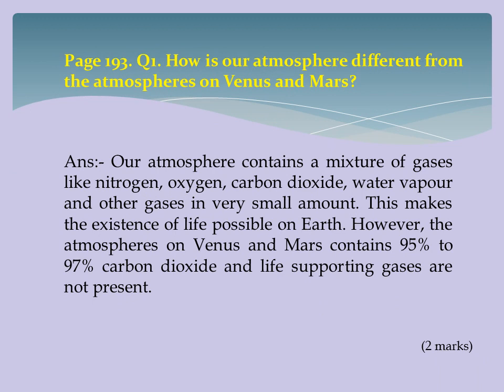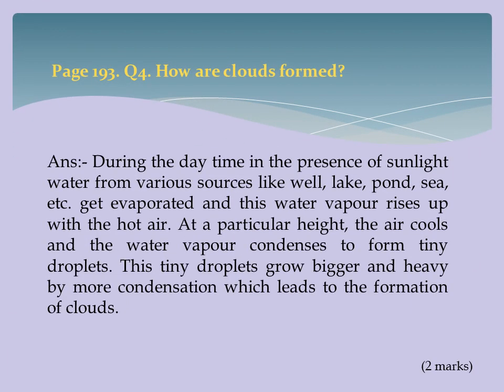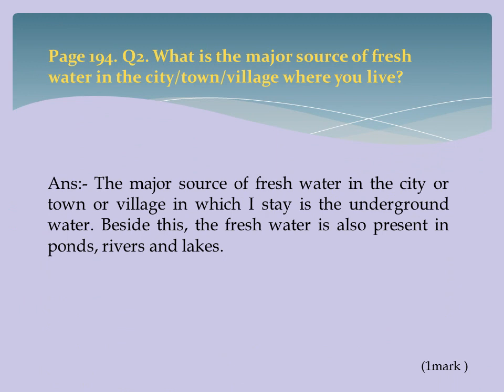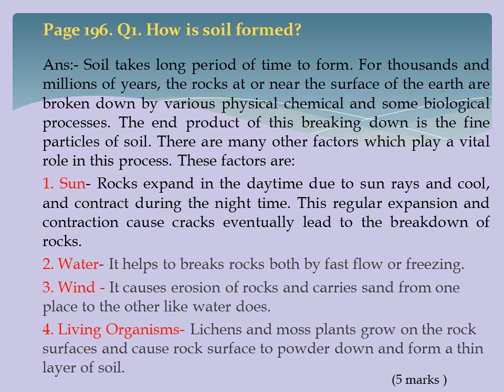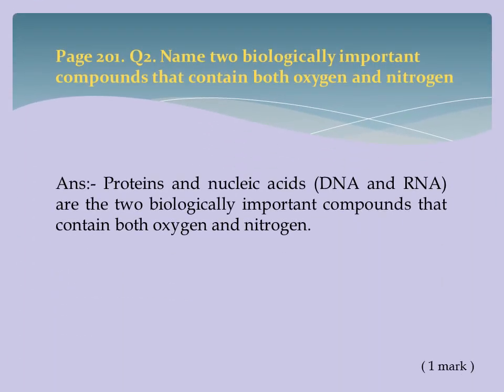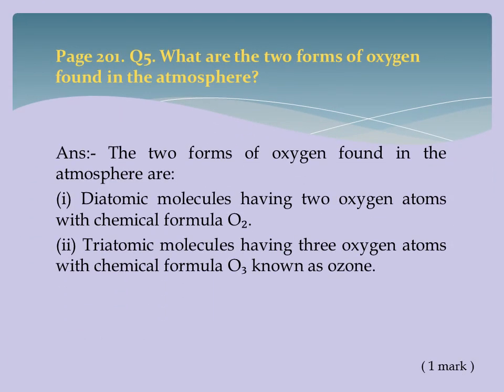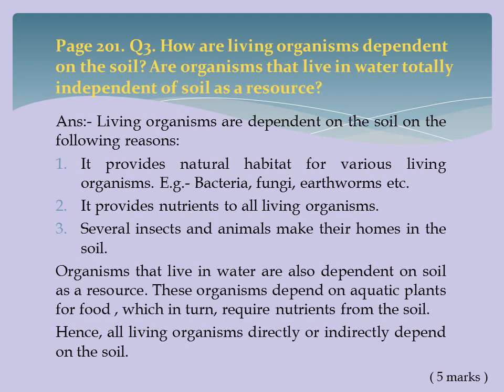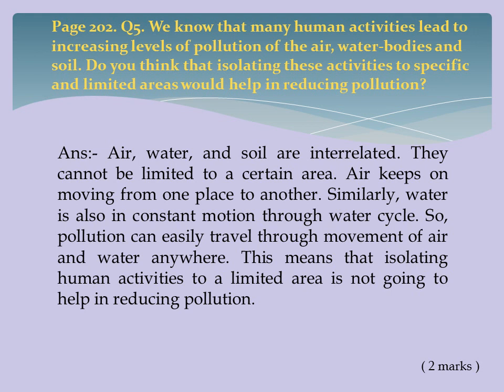Natural Resources – Part I- NCERT Questions and Answers - CBSE Class 9 Science - Chapter 14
This Question Bank is especially for students of 9th class from all CBSE schools and is based on the current curriculum of NCERT Science Text book.
Natural Resources – Part I- NCERT Questions & Answers - CBSE Class 9 Science - Chapter 14
Why do we fall ill – Part I- NCERT Questions & Answers - CBSE Class 9 Science - Chapter 13
Why do we fall ill – Part II- Questions and Answers - CBSE Class 9 Science - Chapter 13 check this link
For Work and Energy – Part II- Questions and Answers - CBSE Class 9 Science - Chapter 11- check this link
For Work and Energy – Part I- NCERT Questions & Answers - CBSE Class 9 Science - Chapter 11- check this link
For CBSE Class 9 Science-Chapter 10 – Gravitation – Part I - NCERT Questions and Answers- check this link
For CBSE Class 9 Science-Chapter 10– Gravitation – Part II - Questions and Answers-check this link

For CBSE Class 9 Science-Chapter 9 – Force & Laws of Motion – Part I - NCERT Questions and Answers -check this link
For CBSE Class 9 Science-Chapter 9– Force & Laws of Motion – Part II - Questions and Answers-check this link

For CBSE Class 9 Science-Chapter 8 – Motion – Part I - NCERT Questions and Answers -check this link

For CBSE Class 9 Science-Chapter 7 – Diversity in Living Organisms – Part I - NCERT Questions and Answers -check this link

For CBSE Class 9 Science-Chapter 7 – Diversity in Living Organisms – Part II - Questions and Answers-check this link
For CBSE Class 9 Science-Chapter 6 – Tissues – Part I - NCERT Questions and Answers -check this link
For CBSE Class 9 Science-Chapter 5 – The Fundamental Unit of Life – Part I - NCERT Questions and Answers -check this link

For CBSE Class 9 Science-Chapter 5 – The Fundamental Unit of Life – Part II -  Questions and Answers-- check this link

For CBSE Class 9 Science-Chapter 4 – Structure of the Atom – Part I - NCERT Questions and answers-- check this link

 For CBSE Class 9 Science-Chapter 4 – Structure of the Atom – Part II -  Questions and Answers-- check this link

For CBSE Class 9 Science-Chapter 3 – Atoms & Molecules– Part I - NCERT Questions and answers-- check this link

For CBSE Class 9 Science-Chapter 3 - Atoms & Molecules – Part II - Questions and answers-- check this link

For CBSE Class 9 Science-Chapter 2 - Is matter around us pure – Part I - NCERT Questions and answers-- check this link

For CBSE Class 9 Science-Chapter 2 - Is matter around us pure – Part II - Questions and answers -check this link